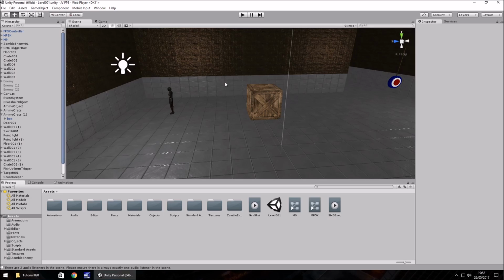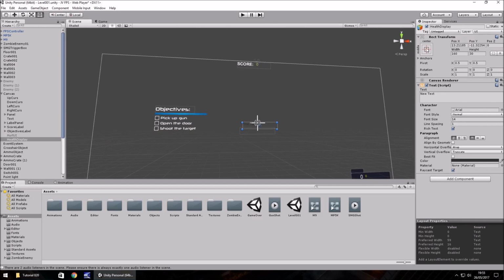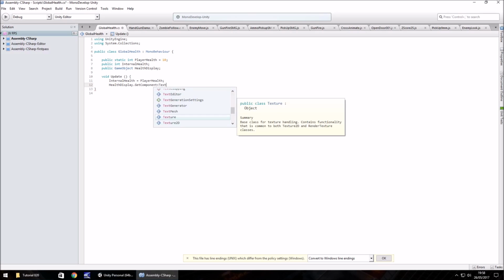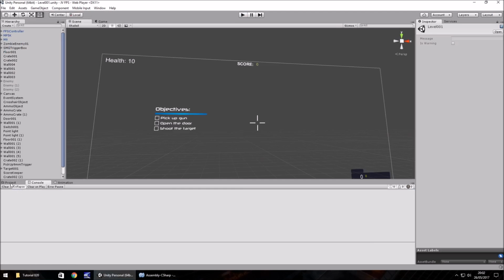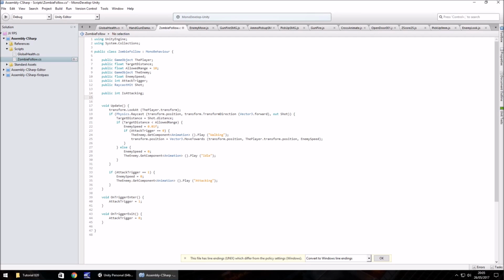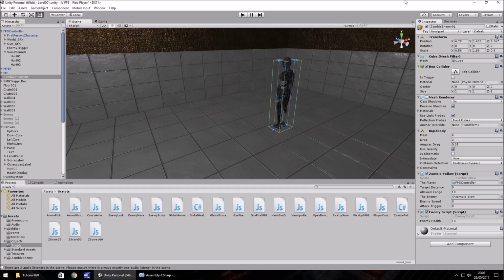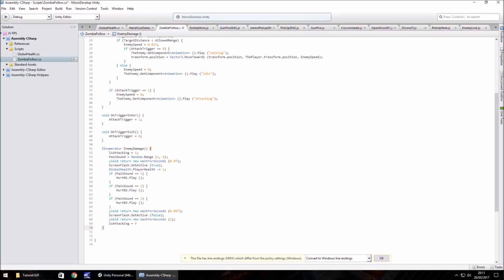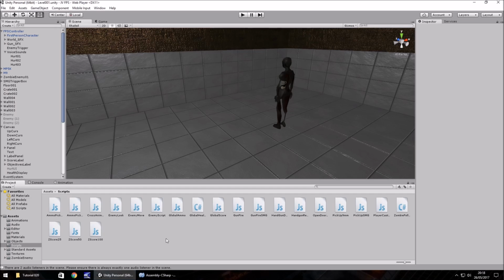How To Make An FPS - Unity Tutorials - Part 020 - Health & Game Over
In this tutorial we build up a health system for our player as well as setting up a game over screen.

Who Is Jimmy Vegas?